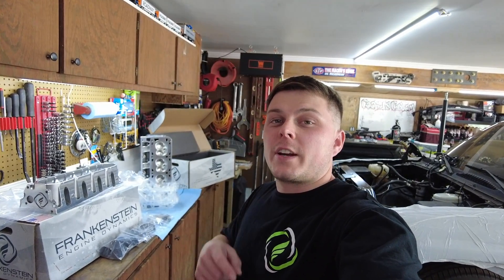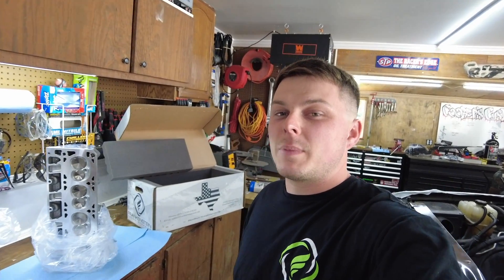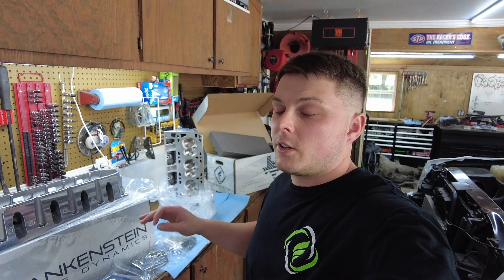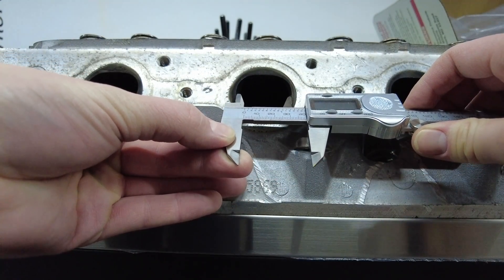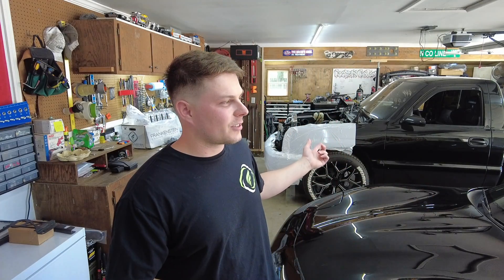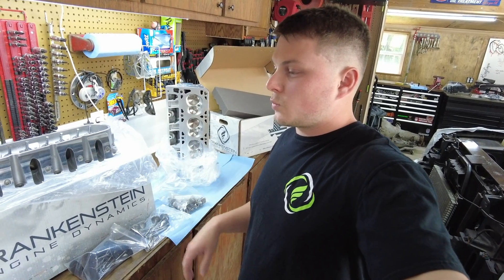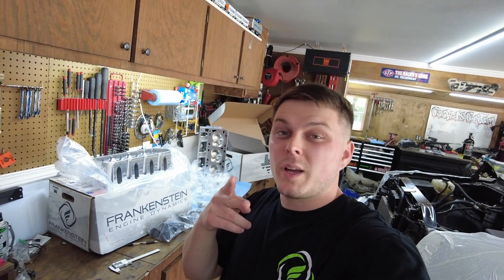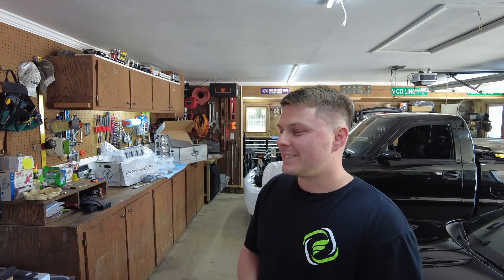New Frankenstein Stage 2 Heads!! 243 Cathedral Port Monsters!!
The Big One!!
Showing off the new 243 heads ported by Frankenstein Engine Dynamics. This is the stage 2 package with larger valves, estimating an extra 50HP on a naturally aspirated 6.0L.